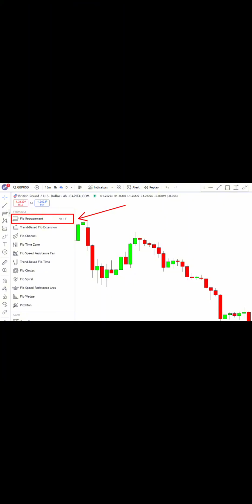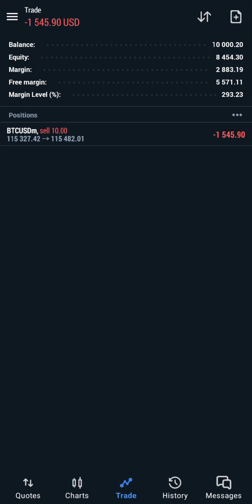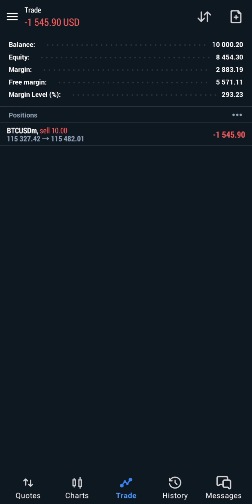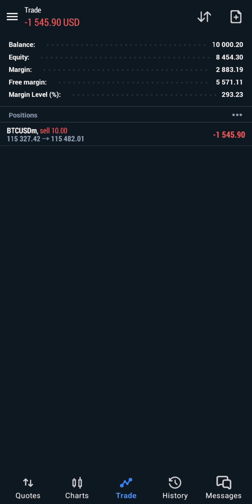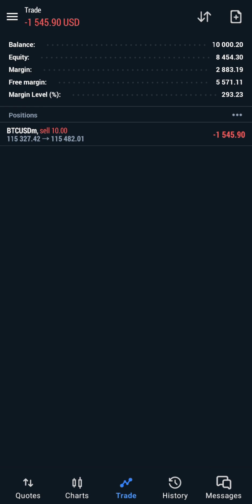MT5 Trading Interface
basic terms in trading